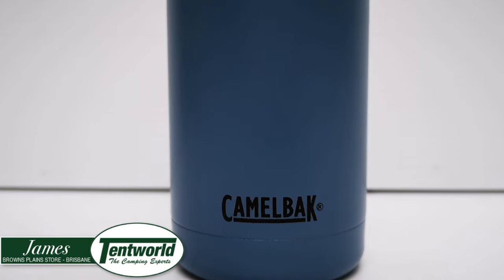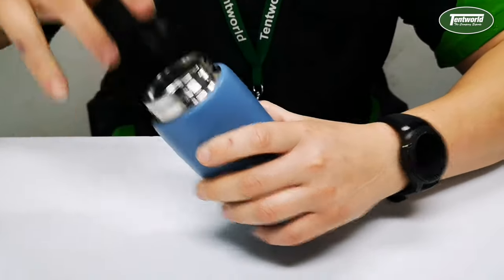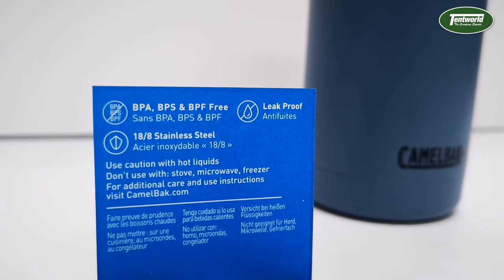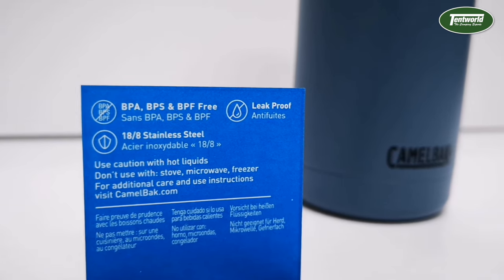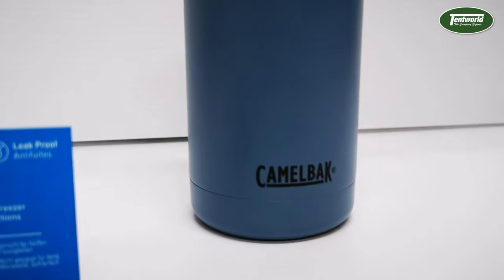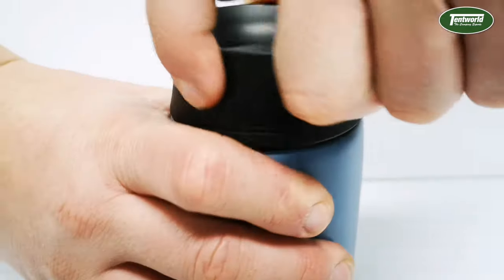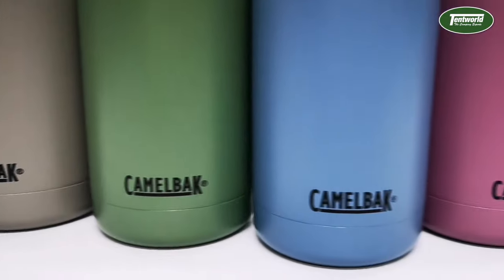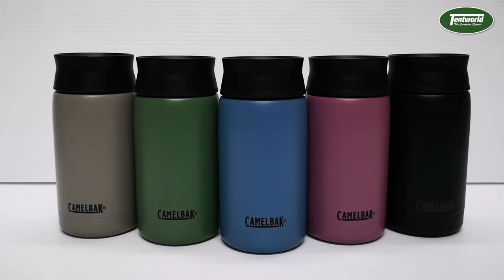Camelbak Hot Cap Travel Mug | Close Look & Review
Take a close look at the Camelbak Hot Cap Travel Mug with James from Tentworld Browns Plains in Queensland Australia.  The Camelbak Hot Cap Travel Mug is rated to keep hot drinks for up to 6 hours, and cold drinks for up to 24hours.  The CamelBak Hot Cap Travel Mug is available in Black, Lilac, Stone, Blue and Moss.

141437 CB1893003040